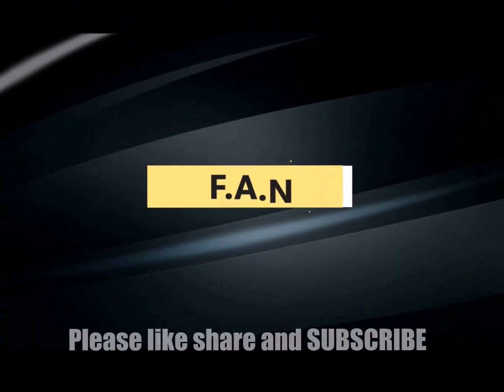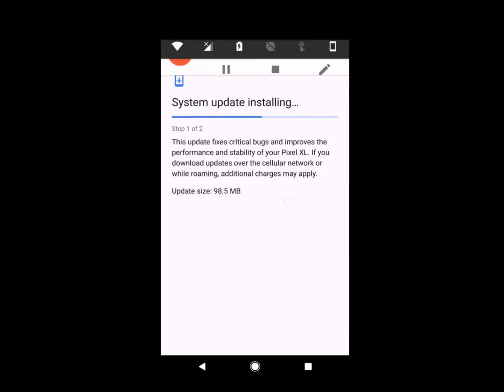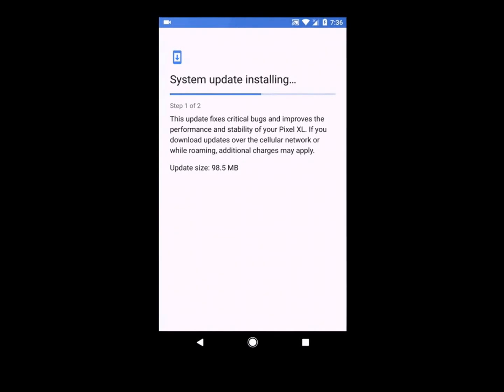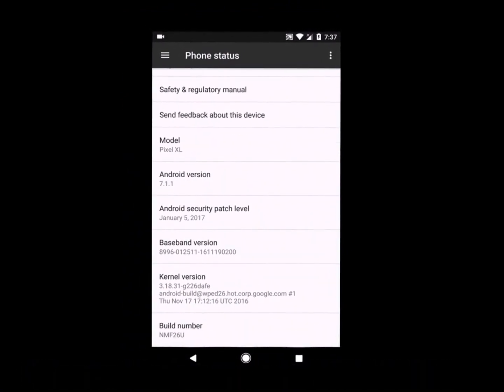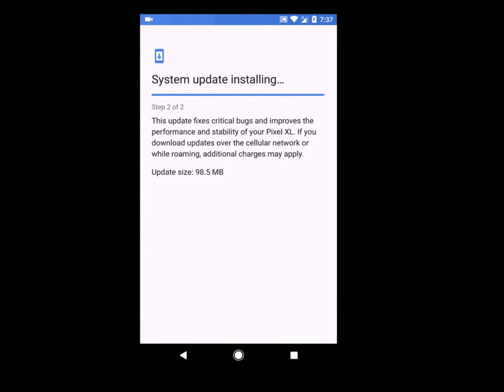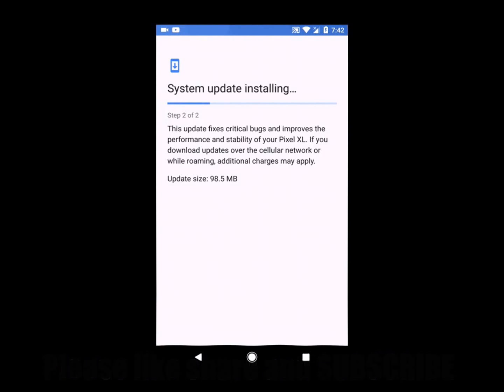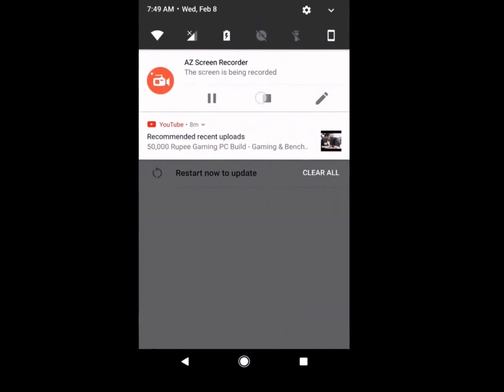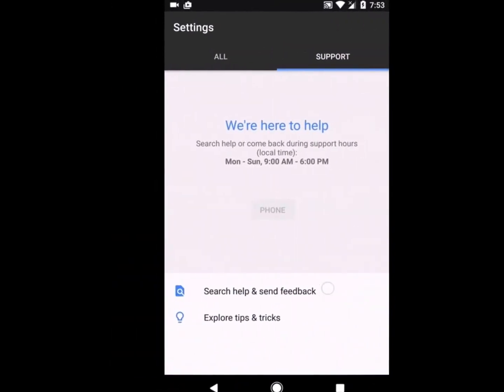Google Pixel | Pixel XL | Audio Distortion Issue Fixed - Software Update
Google Pixel XL Unboxing - The New Android King - Audio Distortion Issue Fixed with OTA February 17
Pixel/Pixel XL Audio Distortion Issue fixed with software update
OTA update which push by google on 8th February 2017.
The size of the update is 98.5 MB.

Daily Motion - FAN_funandnetwork

Amazon
Mobiles